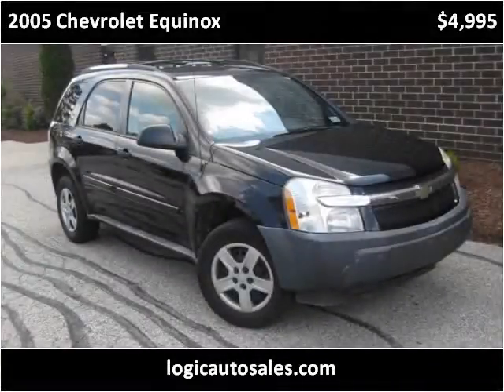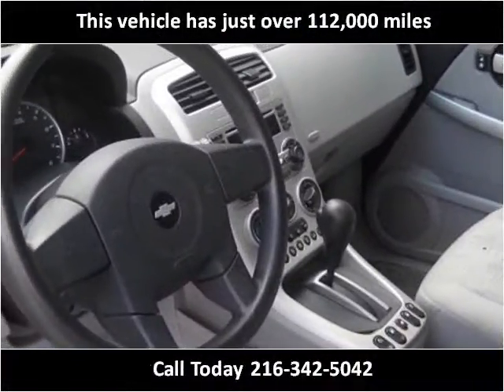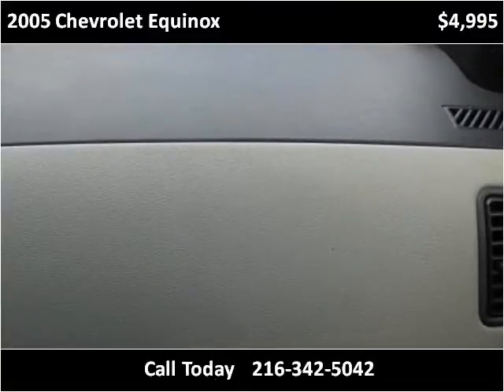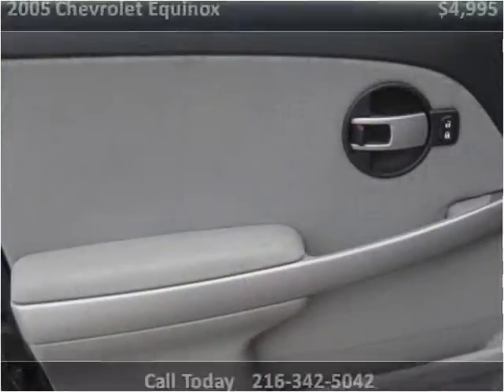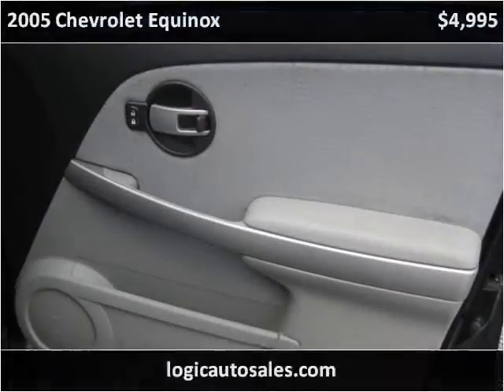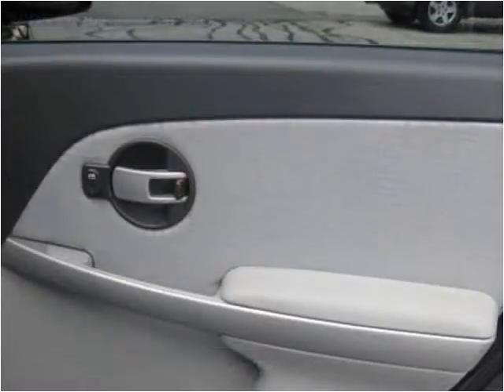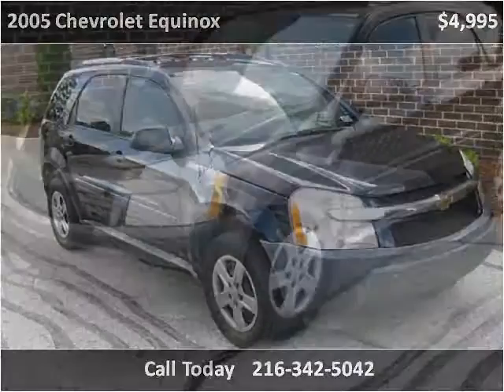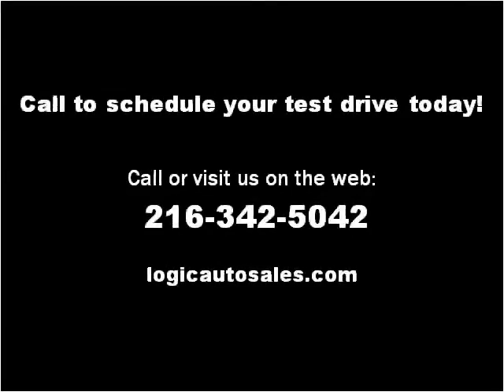2005 Chevrolet Equinox Used Cars Cleveland OH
This 2005 Chevrolet Equinox is available from Logic Auto Sales.